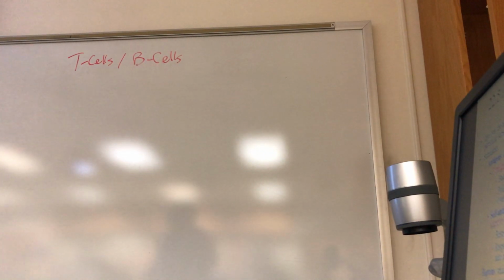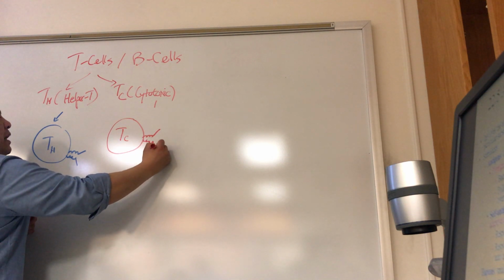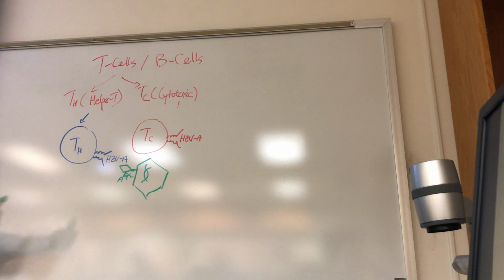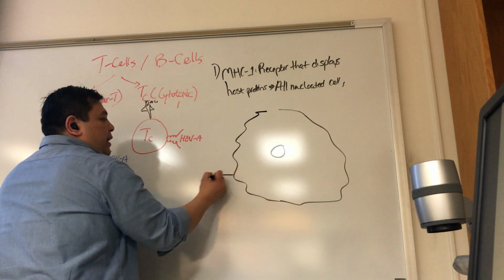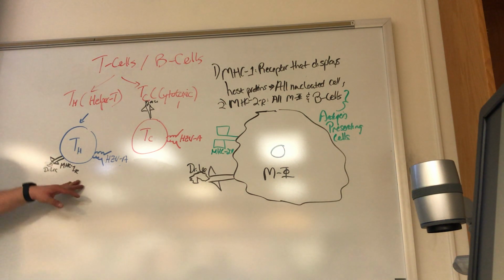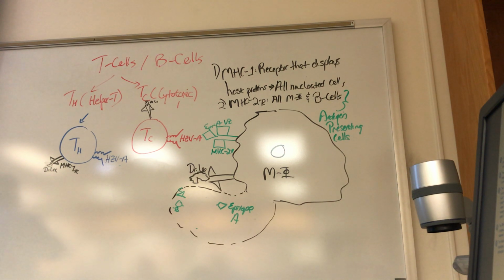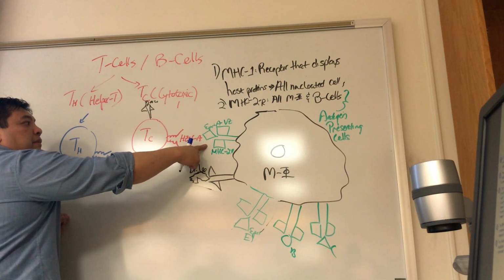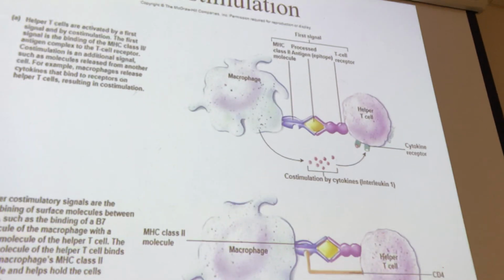Chapter 22 part 4-T-Cell Activation